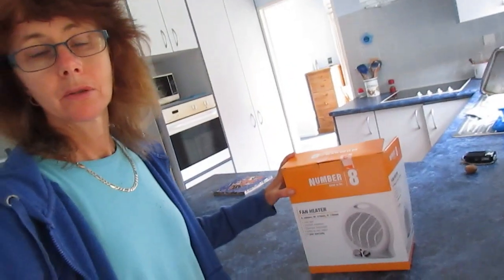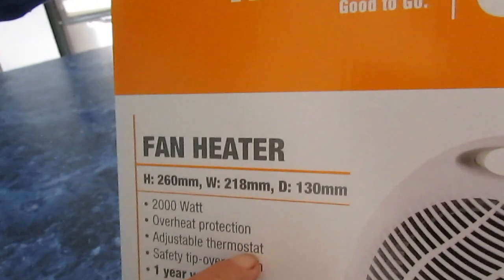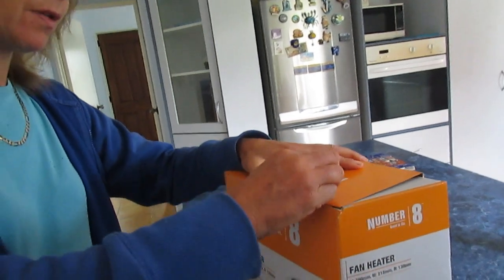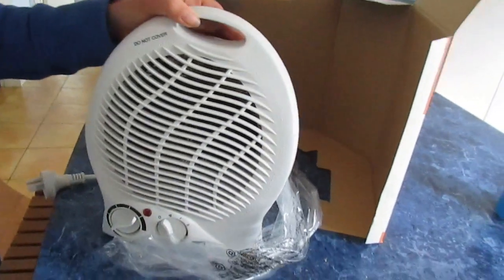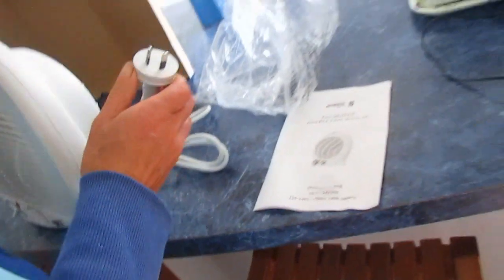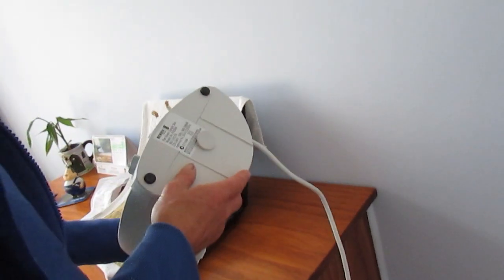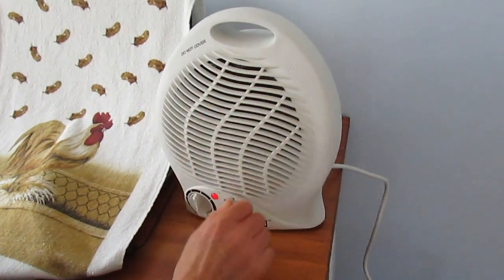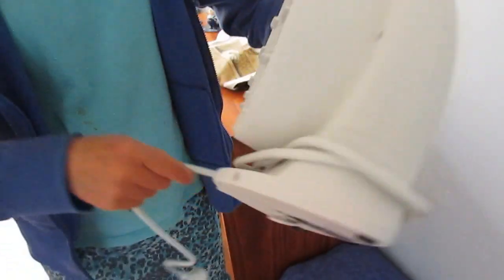2015-04-08 Fan Heater Unboxing